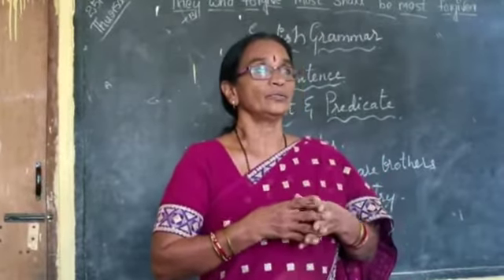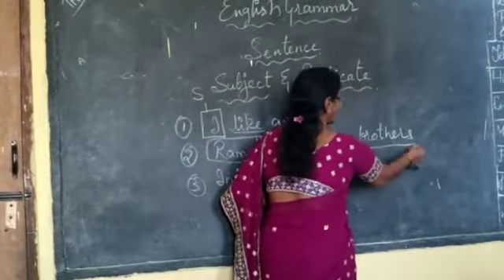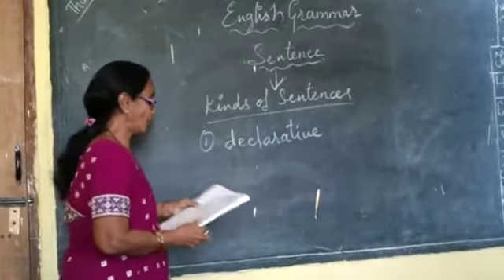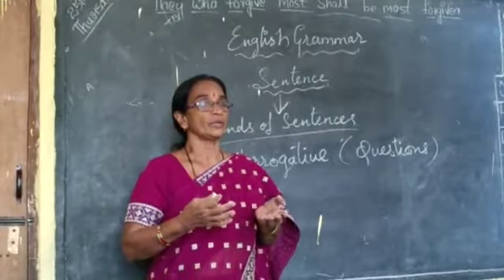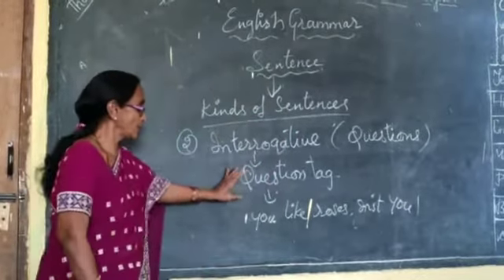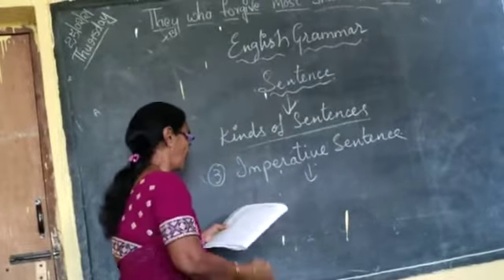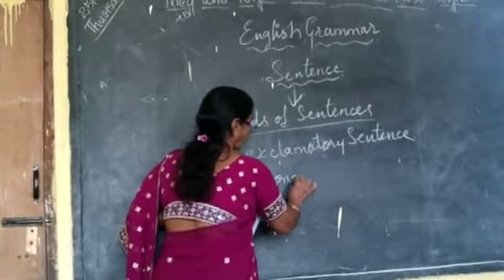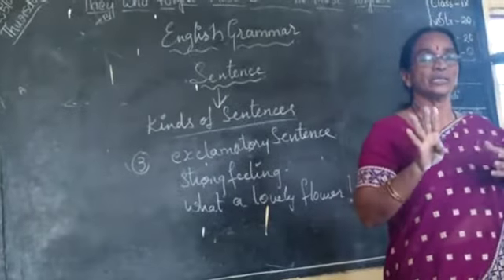English Grammar || Sentence || Part-1 || For All Classes & Competition Exam || By Bharathi mam